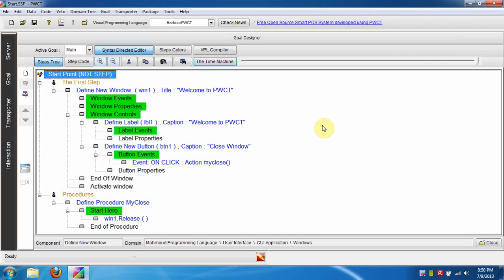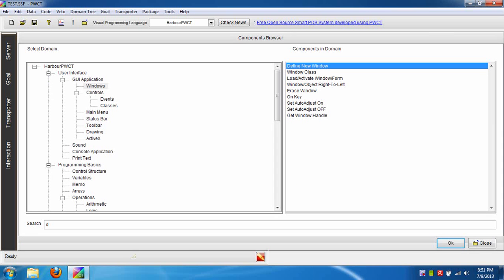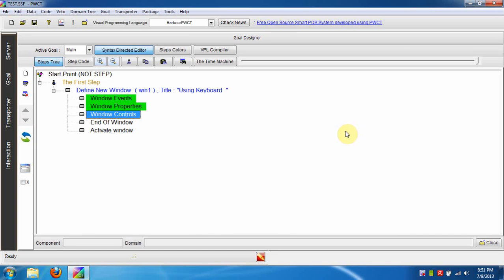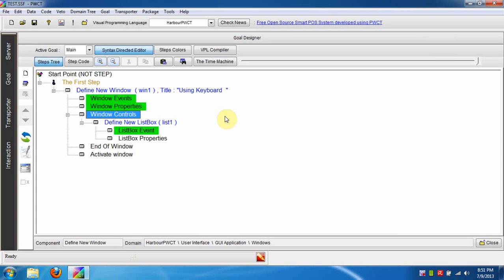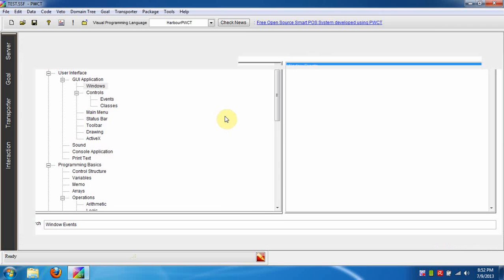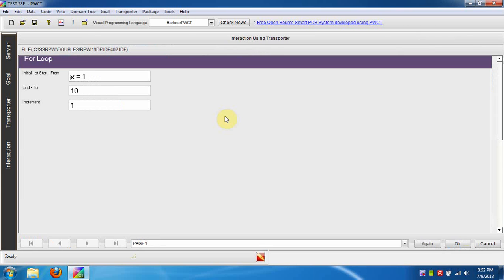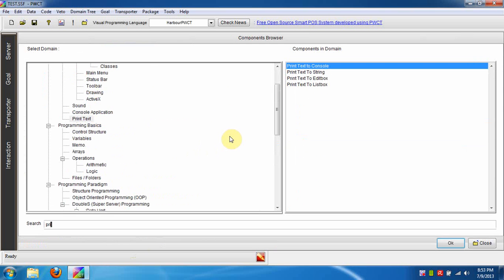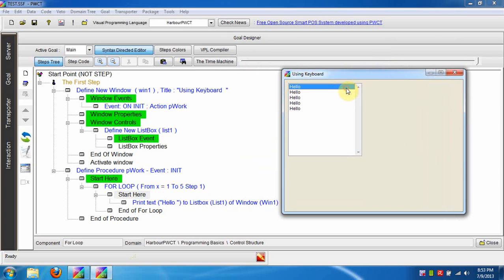Working faster using keyboard shortcuts inside PWCT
Working faster by using keyboard shortcuts inside PWCT
Programming Without Coding Technology
General Purpose Visual Programming Language